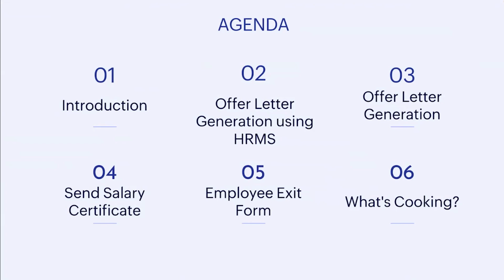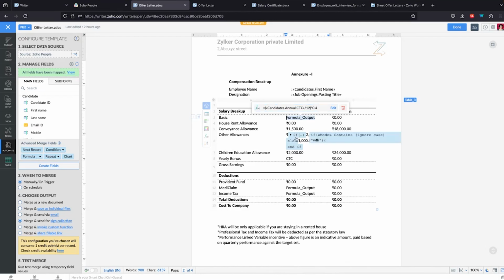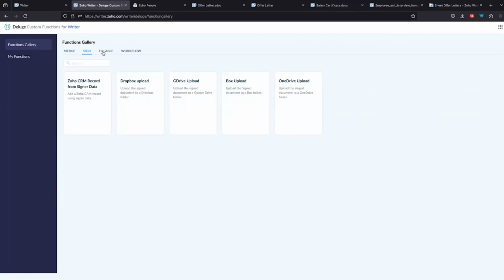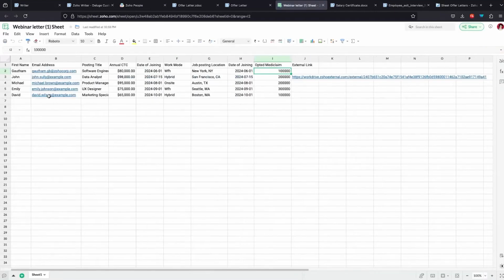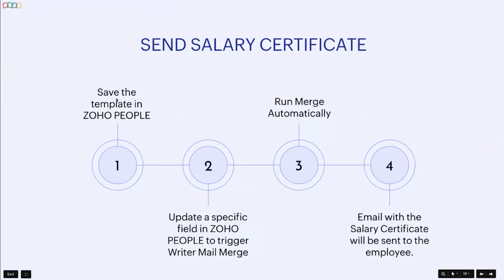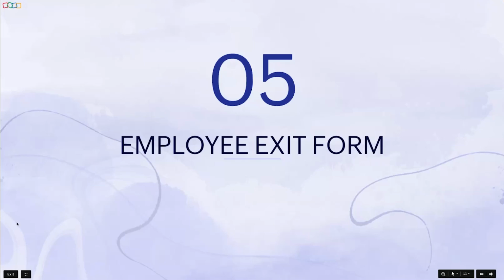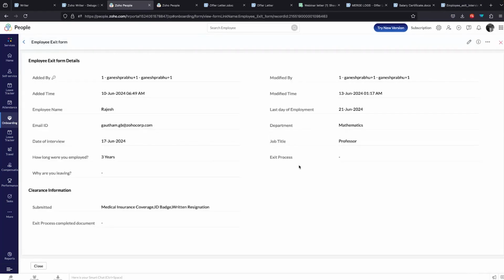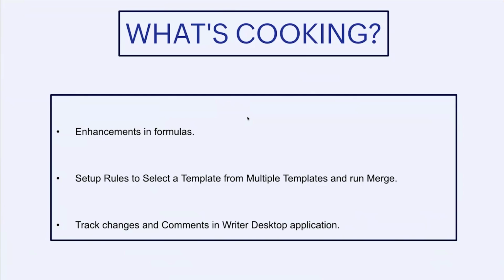Webinar: Learn how Zoho Writer can simplify your day-to-day HR operations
Are you looking for a way to simplify your routine HR operations, such as generating call letters, offer letters, and experience certificates? That's what Zoho Writer's webinar discusses.

This webinar will provide a live demo of:

1. Automate your entire hiring process, from getting your candidate details to generating and issuing offer letters.
2. Generate various types of personal HR documents, including employment verification letters, performance appraisal letters, birthday and holiday greetings, and more.